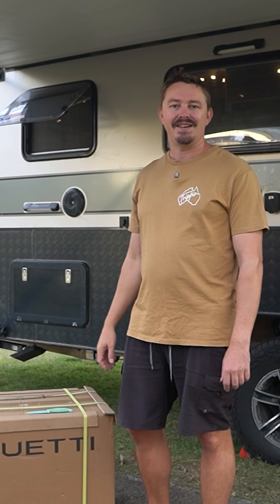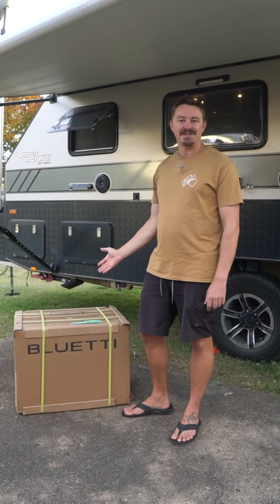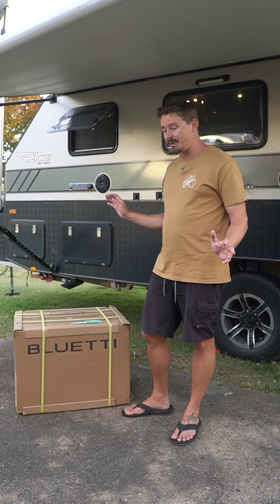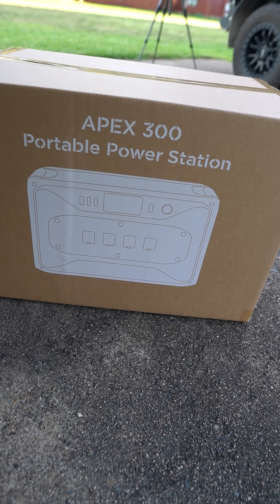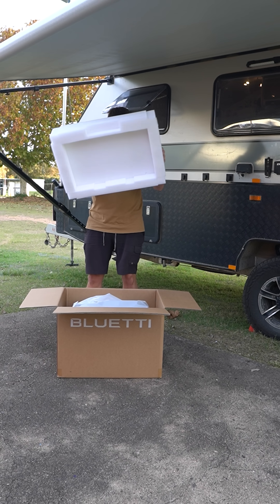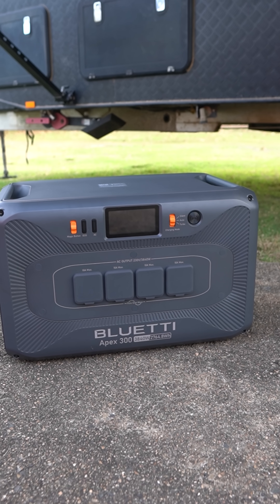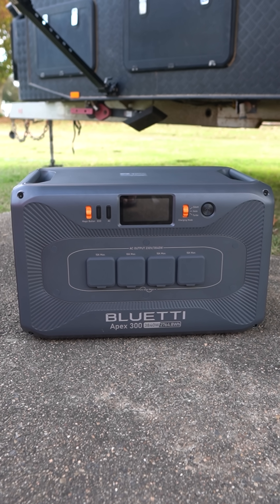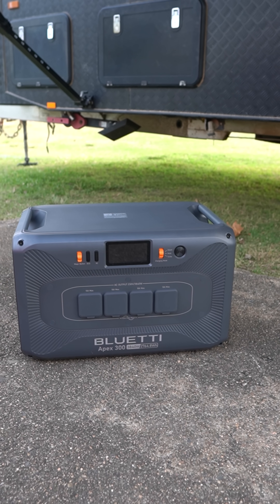BLUETTI Apex 300 Power Station Unboxing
This is an unboxing of the BLUETTI APEX300 power station.  This PowerStation boasts some unbelievable specs:

- 2764 wh battery capacity (equivalent of 230amps of 12v power)
- 3840 watts of AC power output
- AC charging (charge to 80% in 40mins 100% in 70mins)
- 2400watts of solar charging input capacity
- 4 x 15Amp AC outlets
- DC power out put with the HubD1 (2 x cig socket, 2 x USB-C, 2 x USB-A + 50 watt supply for additional DC power)
- 38kg weight